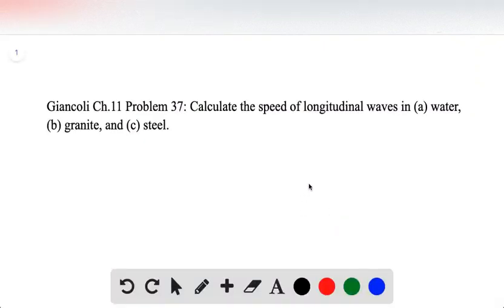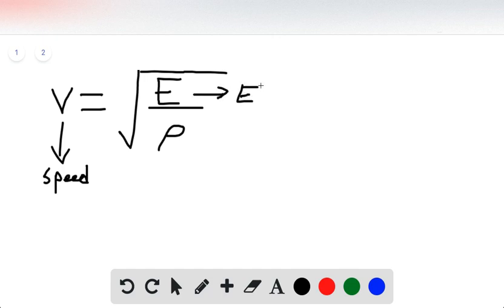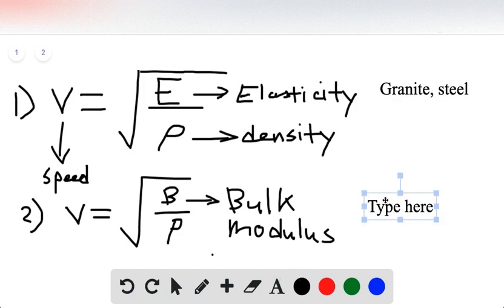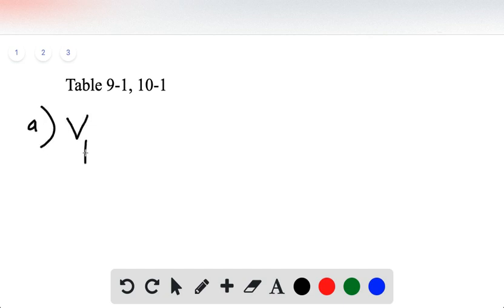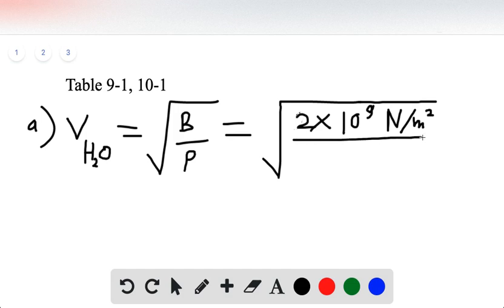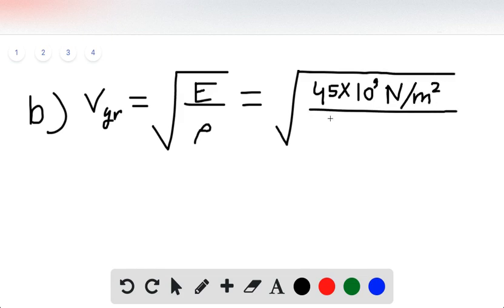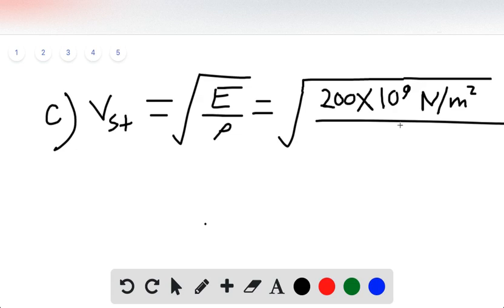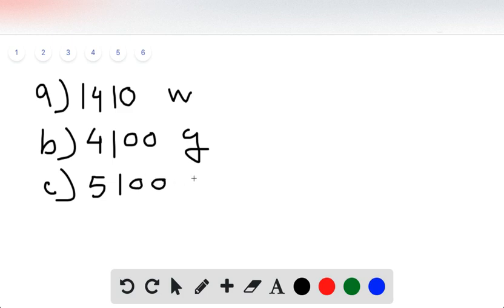Calculate the speed of longitudinal waves in water, granite, and steel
📕 Economics Q&A
📕 Chemistry Q&A
📕 Math Q&A
📕 Statistics Q&A
📕 Computerscience Q&A
📕 Accounting Q&A
📕 Biology Q&A
📕 Physics Q&A